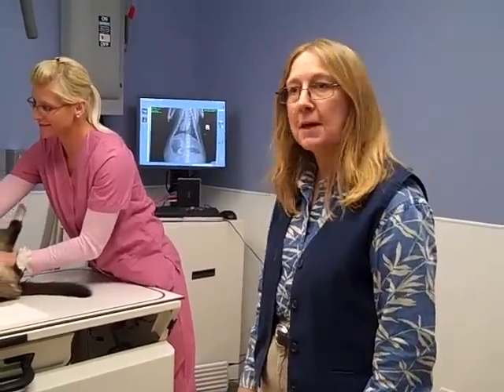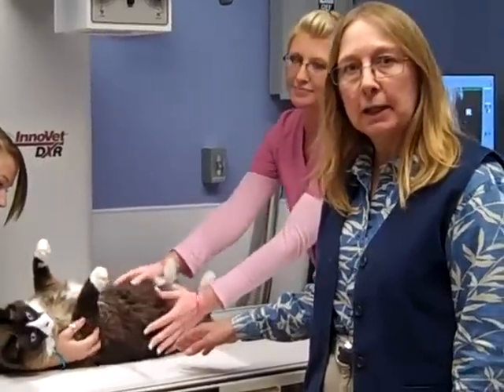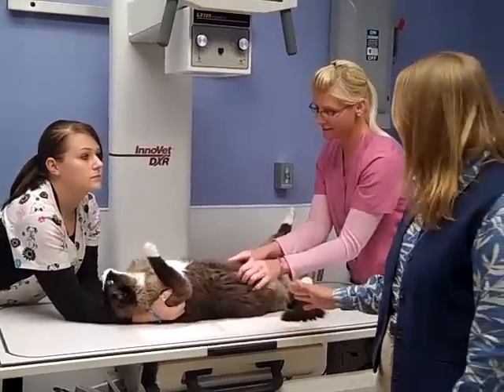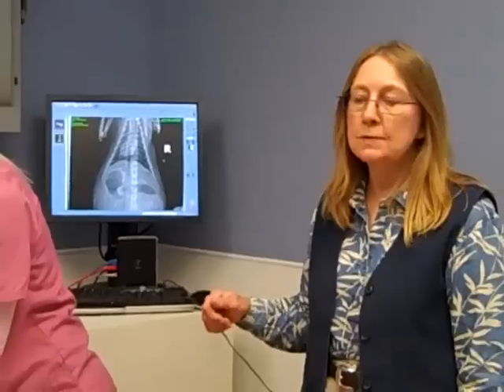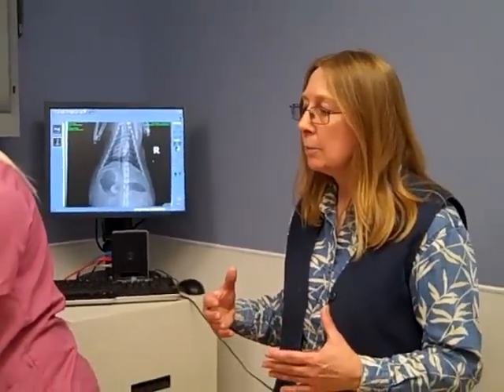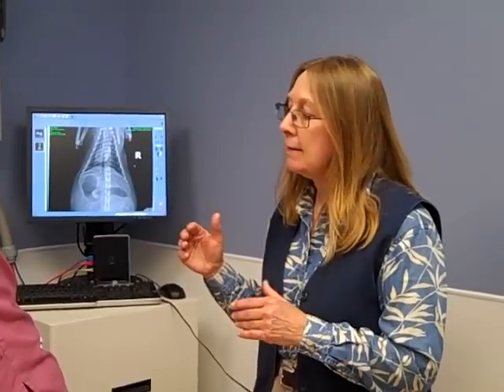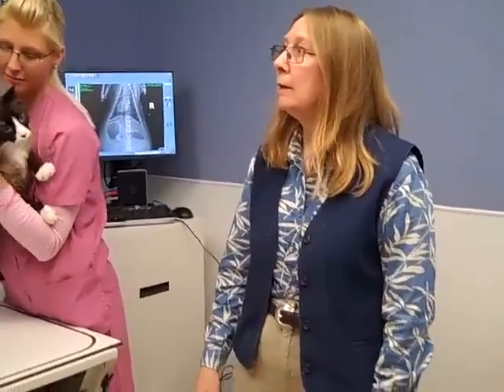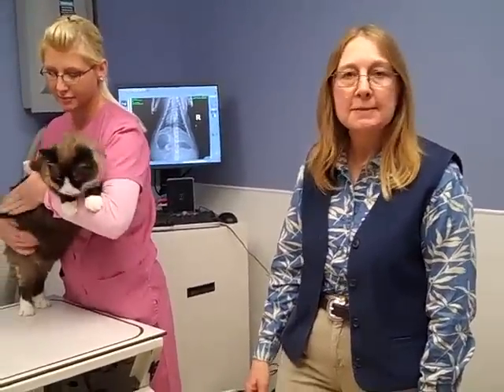Veterinary Digital X-Ray (South Elgin IL 60177 Veterinarian)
I am Dr. Churan from the Animal Clinic of South Elgin 896 North La Fox Street, South Elgin, IL 60177.  This is our radiography  room and it is exclusively dedicated to our digital x-ray machine. This is the table where we take digital pictures of your pet's insides. This is our clinic cat, Stewart, who is our model for today's video. We are not actually performing  radiography right now; but, when we do, we wear lead gowns and lead gloves for protection from potential exposure to radiation.

Veterinary Digital X-Ray is beautiful in so many ways.

    The beauty of digital radiography  is the instant picture of the subject for viewing on a television screen eliminating retakes that were common in the older method where a picture is taken using the manufacturer's film-based machine and then developed within 15 minutes. If the picture is not clear, then retakes have to be taken. Meanwhile, the pet becomes anxious. With this new machine, the procedure is quick and tolerable by the pet, and the quality of the picture  is excellent. Because it is digital, we are able to manipulate and turn the images upside down, we can make them darker or lighter to get a better view of vague lesions. Again, this prevents us from taking additional films, from darker to a lighter setting. This is better for the pets and the staff.

Veterinary Digital X-Rays can be e-mailed

     In addition, we are able to send digital pictures by email. We can also download pictures on a compact disc if the client wants a copy of the x-ray. We can email radiograhic images to specialists for their opinion as in the case of breeders who want OFA (Orthopedic Foundation for Animals) certification that the animal's hips and joints are free from genetic defects. It is a fast and seamless procedure and we believe this digital radiography device  is the best machine we can possibly have.